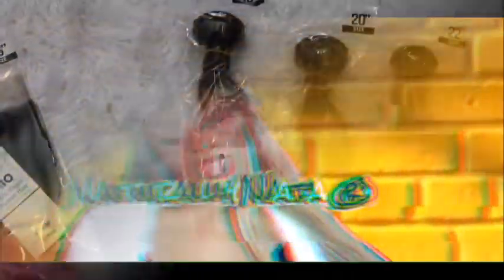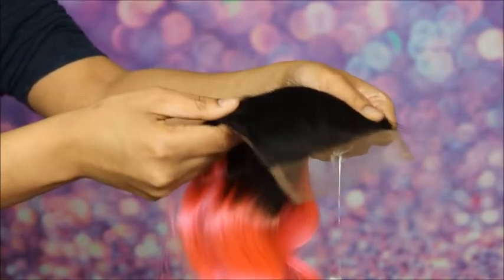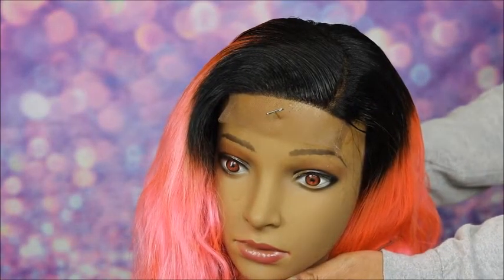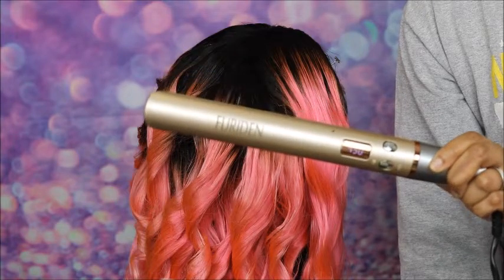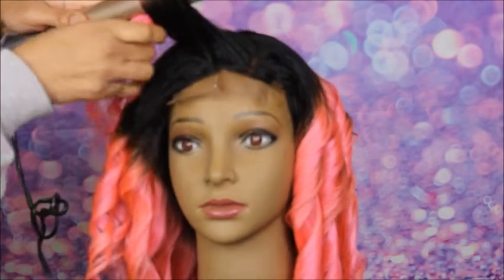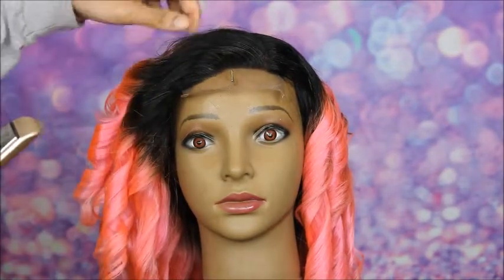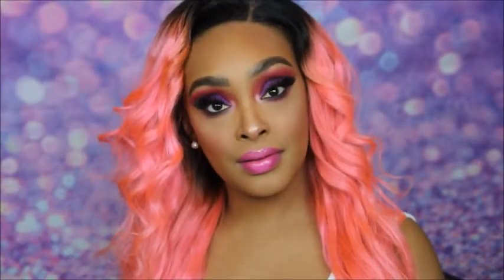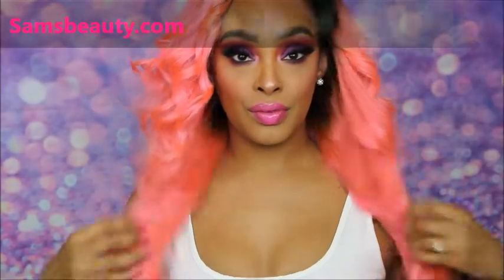BARBIE PINK BUNDLES + CLOSURE | GET THE LOOK FOR LESS FROM SAMBEAUTY.COM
Hey guys! In today’s video I’m showing you this Uniq 100% Virgin Human Hair which is exclusively sold on my favorite online beauty supply website, samsbeauty.com.

Item Name:

Uniq Hair 100% Virgin Human Hair Brazilian Bundle Hair Weave 9A Body

I used 18 20 22 inch bundles with 4x4 closure

SAMSBEAUTY IG&FB